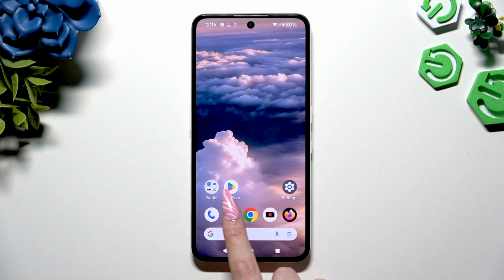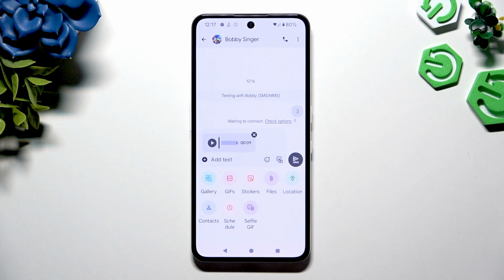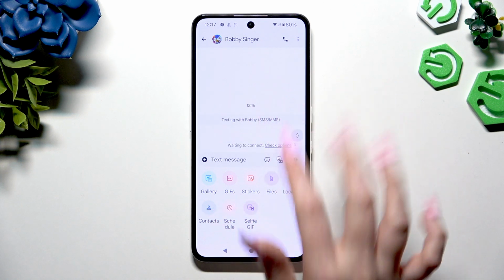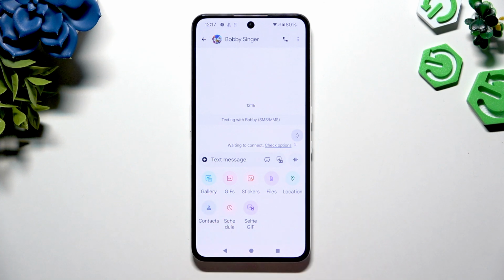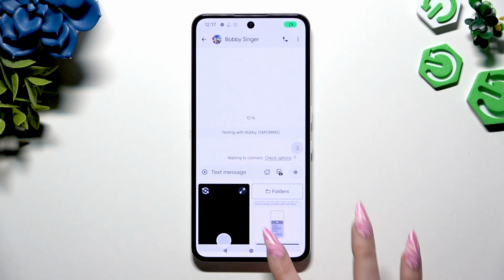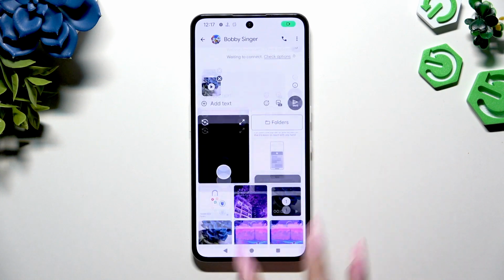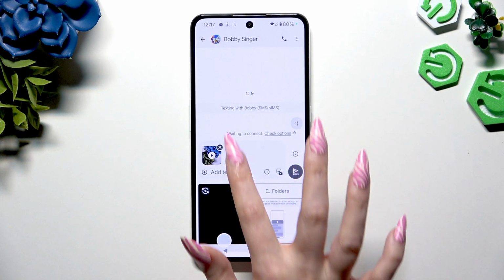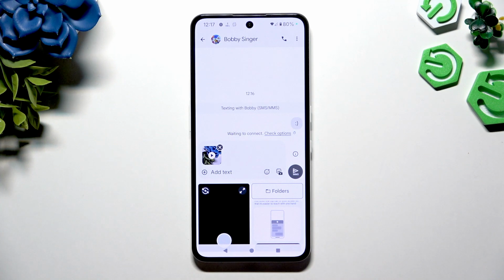CMF Phone 2 Pro – Add Audio or Video Files to Text Message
Learn how to add audio, music, or video files to a text message on your CMF Phone 2 Pro. In this step-by-step video, we show you how to attach audio files or videos directly from your device when sending SMS or MMS. Whether you want to share a song, a voice recording, or a video clip, this guide will help you use the messaging app on the CMF Phone 2 Pro to send multimedia messages easily. Follow along to discover the best way to attach files and make your messages more engaging on your CMF Phone 2 Pro.

How to add audio files to a text message on CMF Phone 2 Pro?
How to send a video in a text message using CMF Phone 2 Pro?
Where to find the option to attach music or video in CMF Phone 2 Pro messages?

0:00 Start and introduction
0:10 Open Messages and select chat
0:20 Add audio file to message
0:41 Choose audio source and attach
0:47 Add video file from gallery
1:03 Find video in folders and send